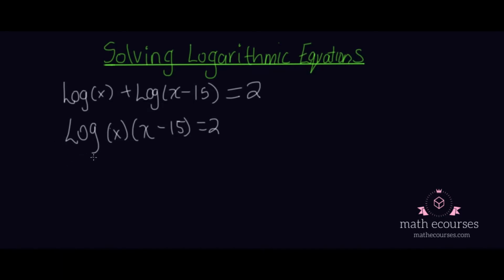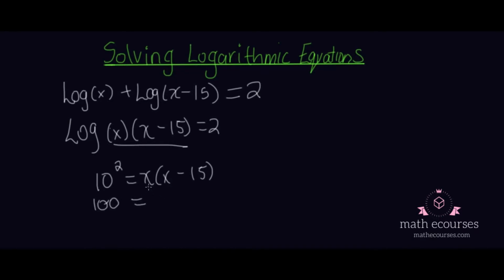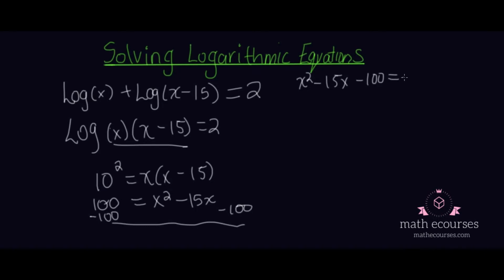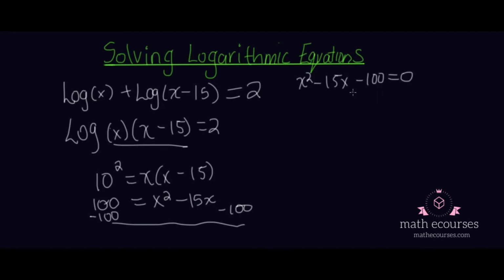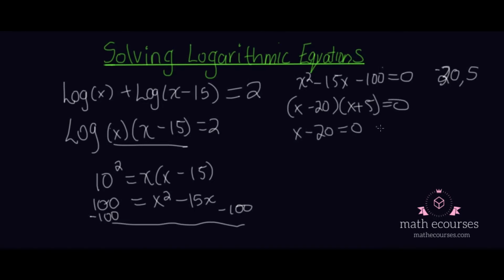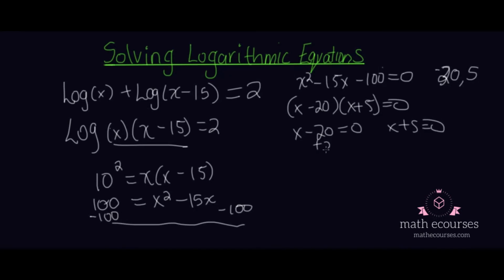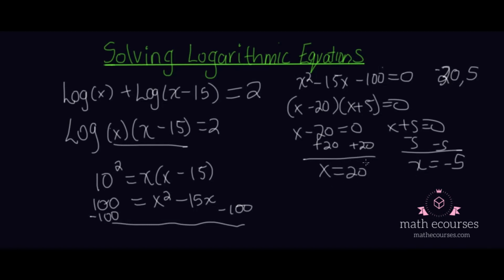How to Solve Logarithmic Equations ‐ MathEcourses.com